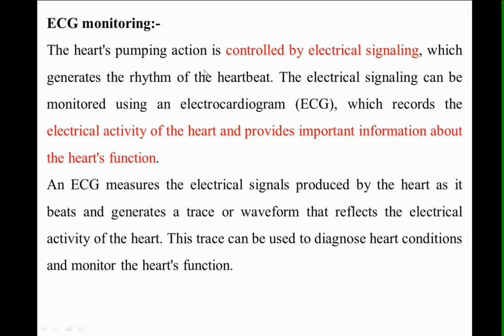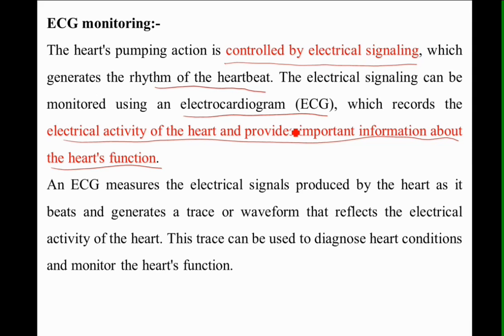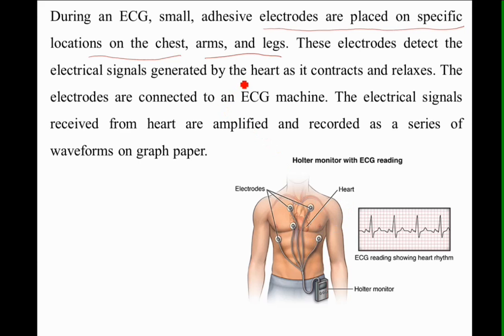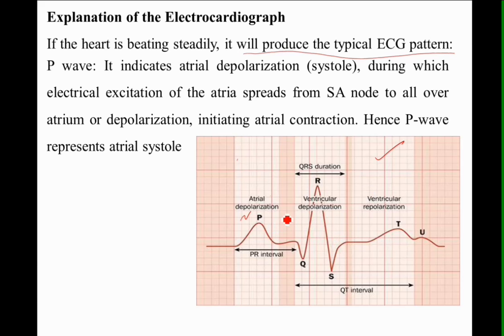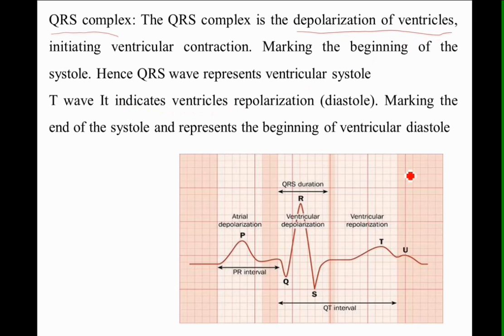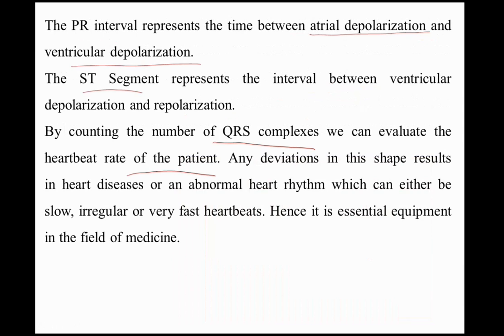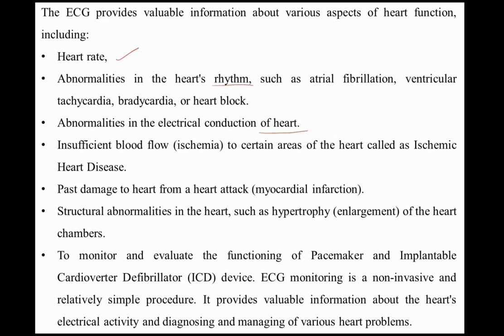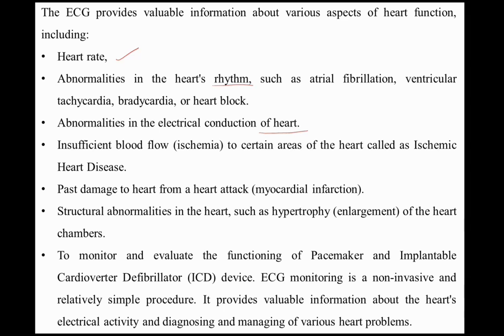Biology for engineers, VTU, electrocardiogram (ECG or EKG)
An electrocardiogram (ECG or EKG) is a medical test that records the electrical activity of the heart over a period of time. This test involves placing electrodes on the skin, typically on the chest, arms, and legs, to capture the electrical signals generated by the heart's natural rhythm. These signals are then amplified and displayed as a graph or waveform, showing the heart's electrical activity in terms of depolarization and repolarization of its chambers.

ECGs are essential tools for diagnosing various heart conditions, including arrhythmias (irregular heartbeats), heart attacks, and other cardiac abnormalities. The distinctive wave patterns seen on an ECG, such as the P wave, QRS complex, and T wave, provide valuable information about the heart's health and function. By analyzing these patterns, healthcare professionals can assess the heart's rate, rhythm, and potential abnormalities, aiding in treatment decisions and ongoing monitoring of cardiac health. ECGs are widely used in clinical settings, emergency care, and routine check-ups to provide insights into a patient's cardiovascular well-being.